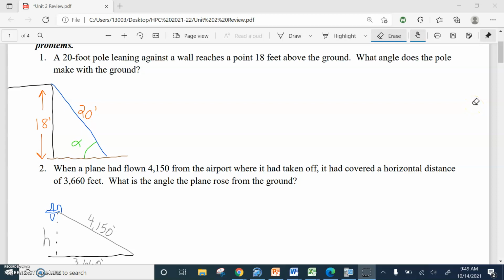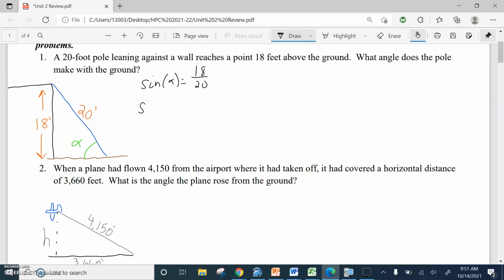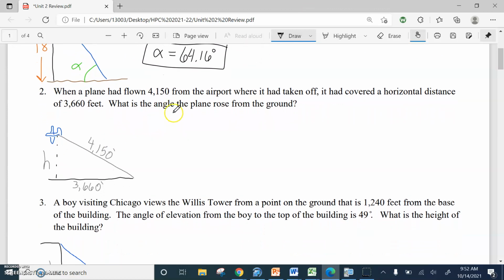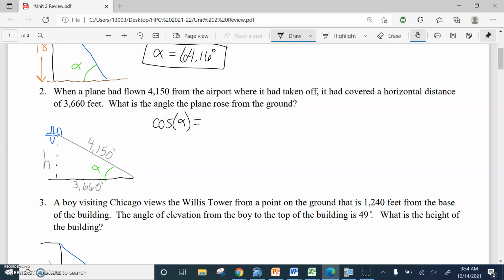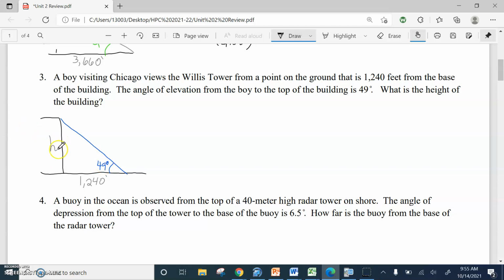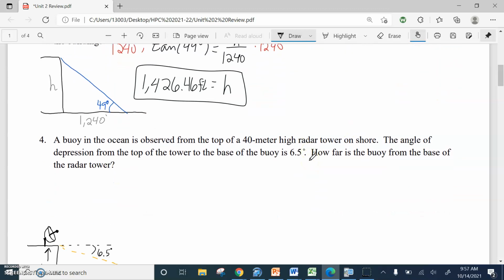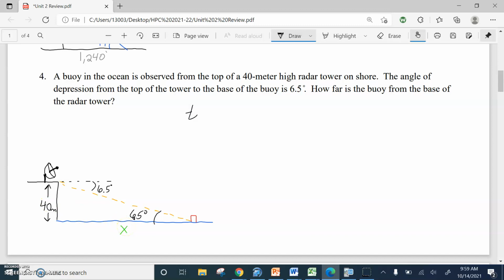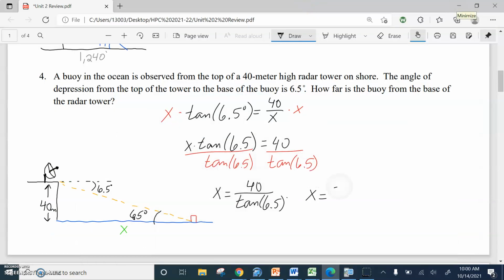HPC Unit 2 Review - 1-4